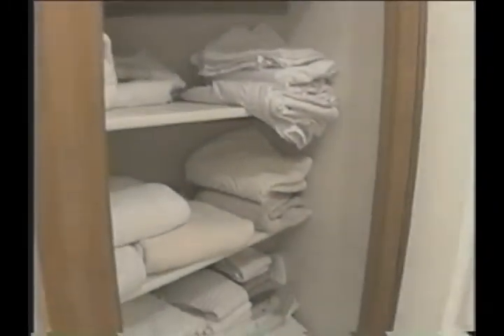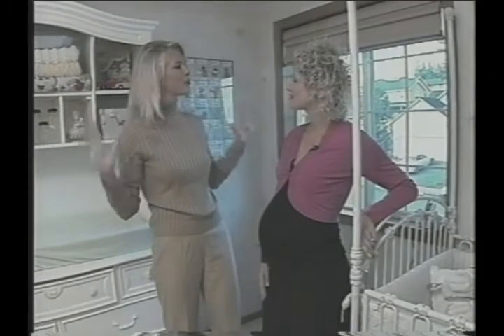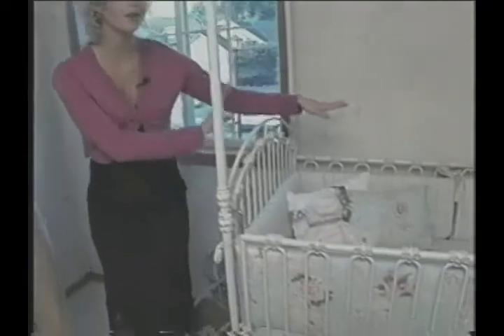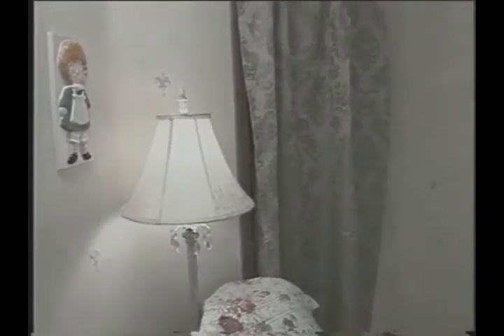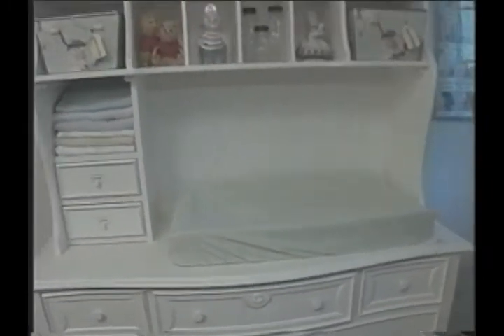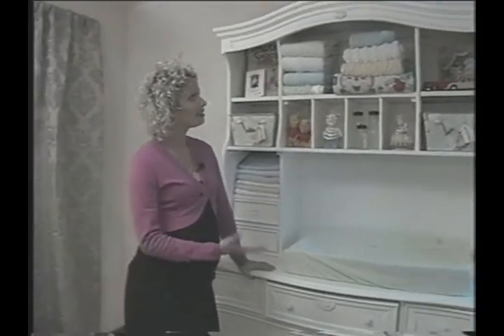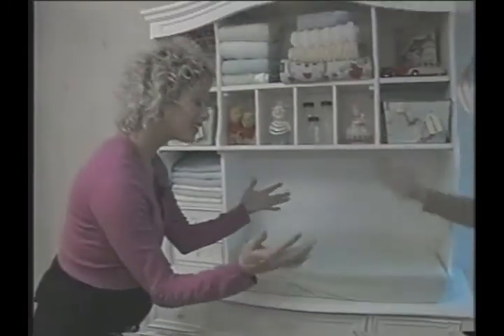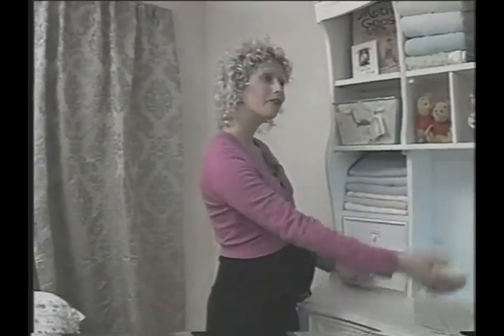Bringing Home Baby: Nursery Design & Organizing Ideas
In this segment for AM Northwest, Vicki shares her own nursery for her first son. See what strategies an organizer uses in her own nursery to ensure she has what she needs on hand. Vicki's tips also make it easy for family and friends to help - something so important with a new baby.

For more on organizing every room of your home, download Vicki's book